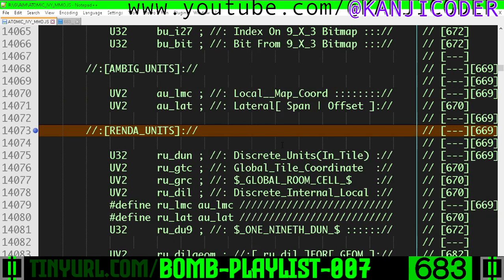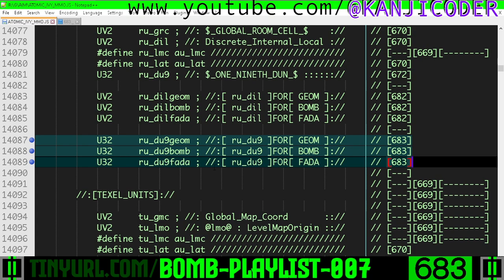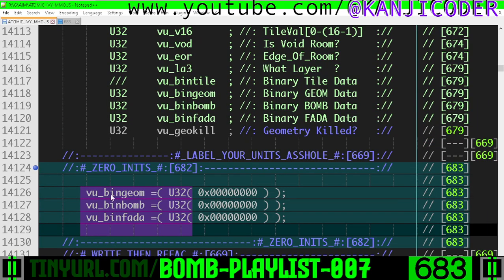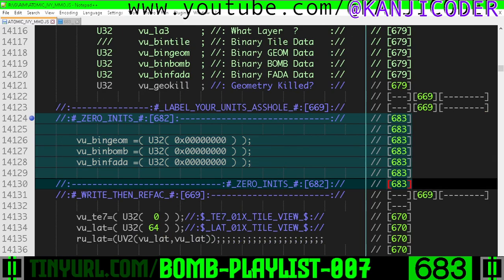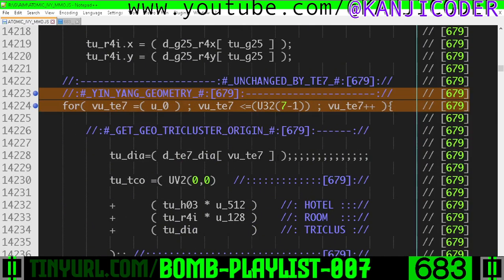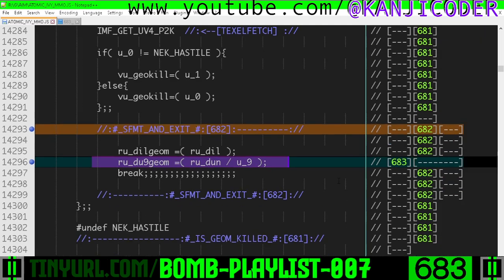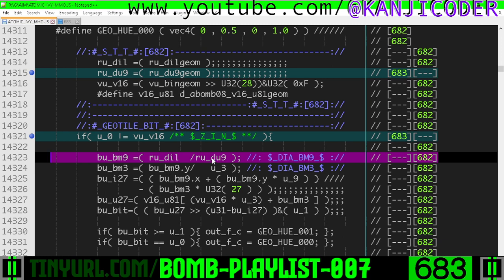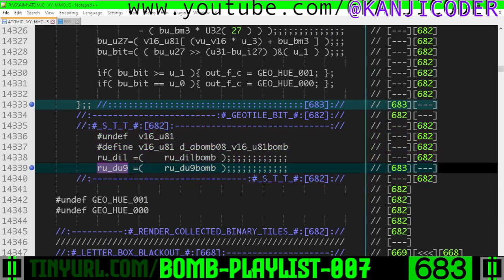683 : BFJ_033 : ARTGIRL - Crush Bugs No Mercy